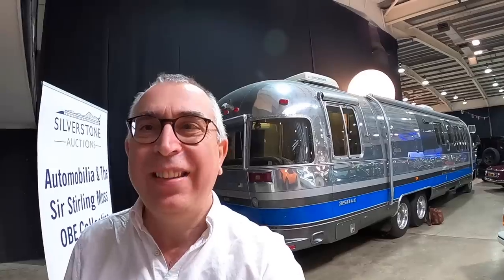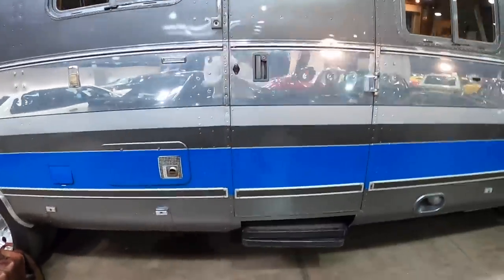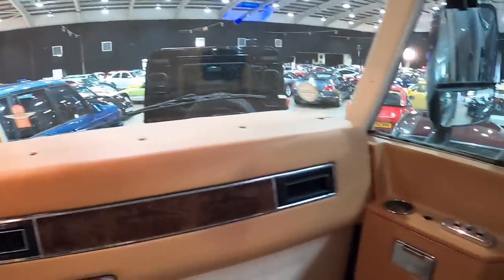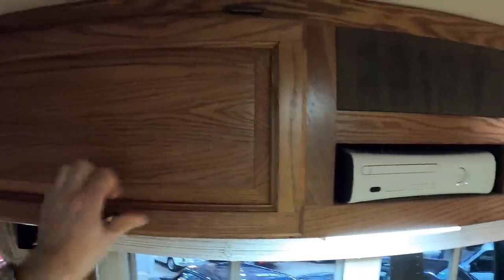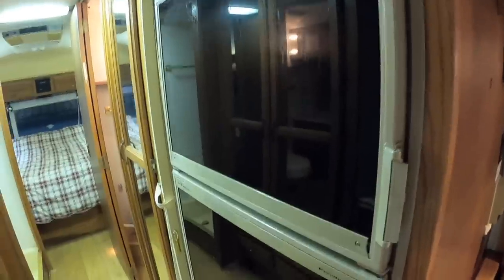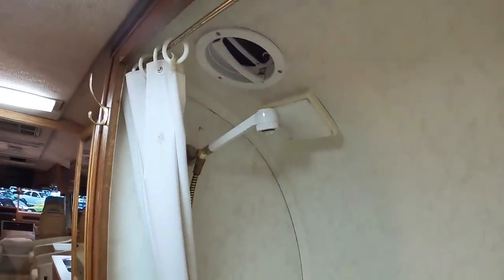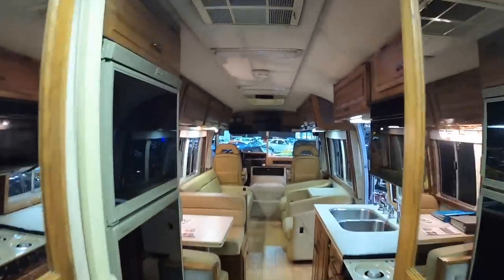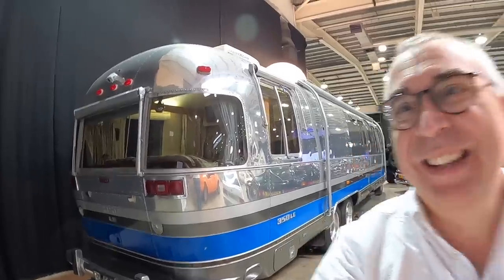Full Tour : £76,500 Airstream Classic 350LE RV Motorhome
When I saw that Silverstone Auctions had this as one of their lots I had to go take a closer look.

If you want to bid, get in touch with these guys